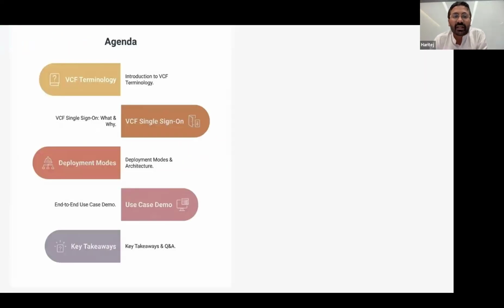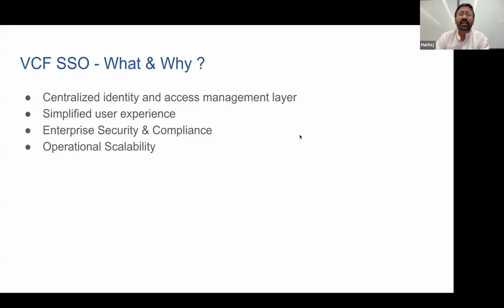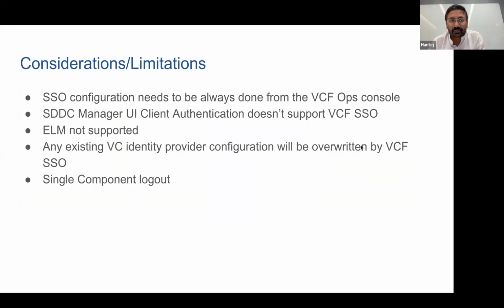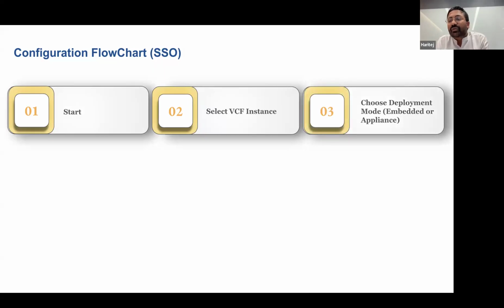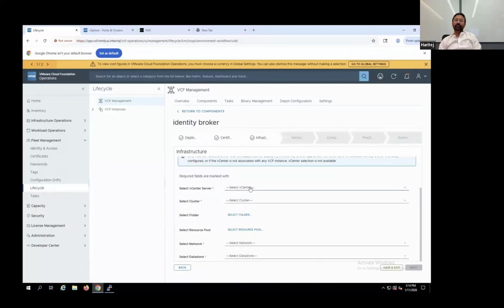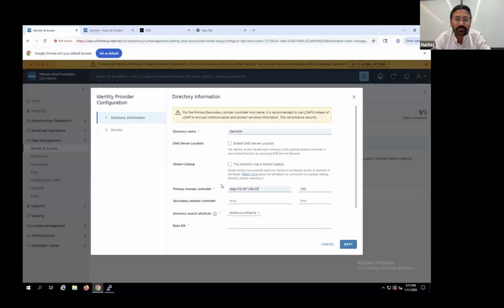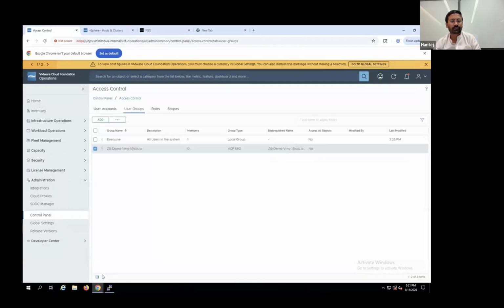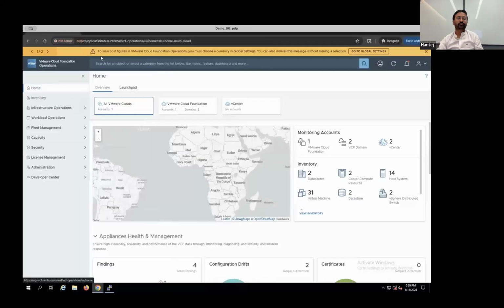A to Z about VCF 9 0 SSO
Haritej will walk through “A to Z about VCF 9.0 SSO”, covering core terminology, the rationale behind VCF Single Sign-On, architectural deployment models, and an end-to-end practical use case, offering attendees both conceptual clarity and real-world insights.